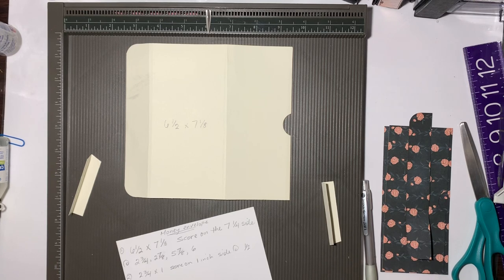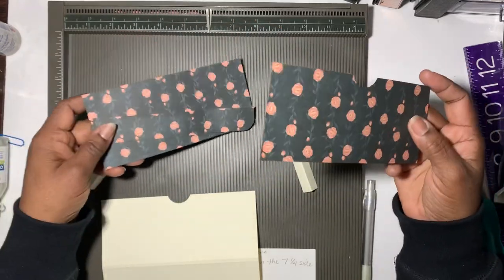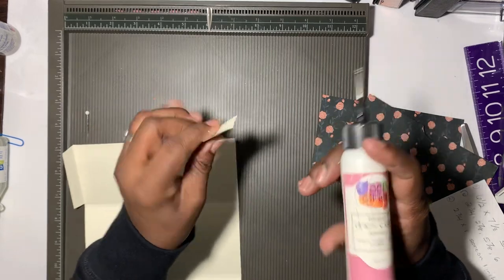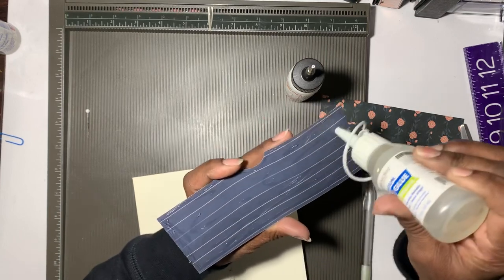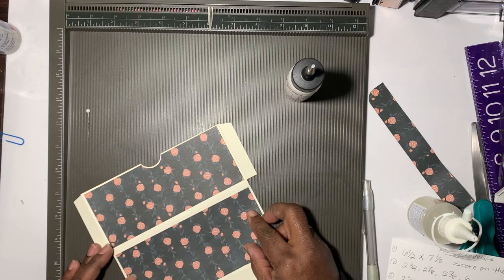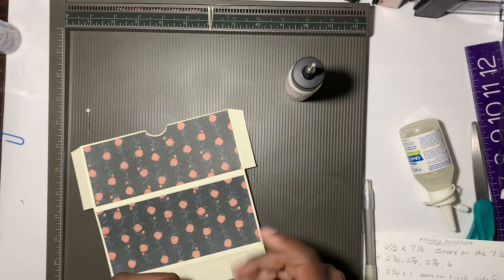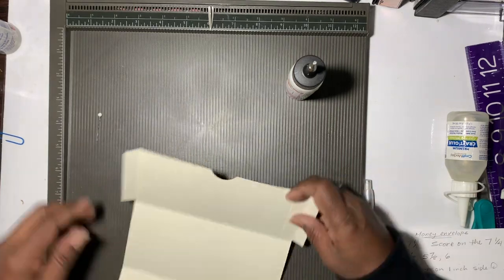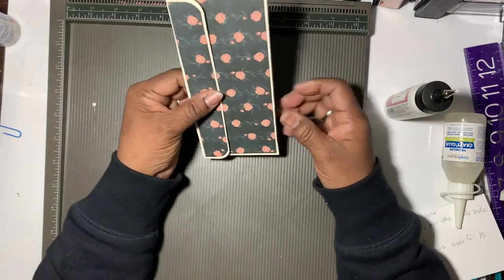Money envelope Tutorial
Hi everyone this is the way I put together my money envelopes. Hope this is helpful.

This video is intended for adults 18 years and older.  THIS VIDEO IS NOT INTENDED FOR CHILDREN.